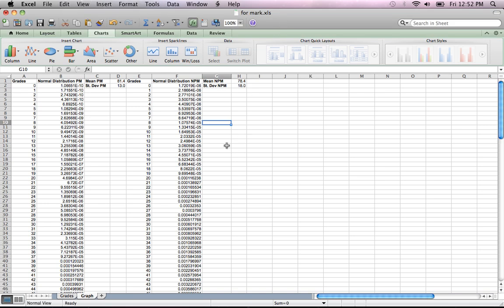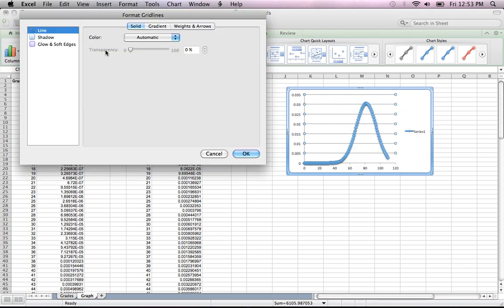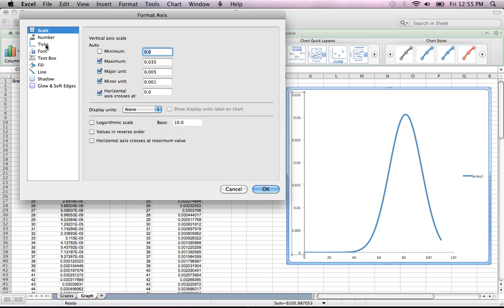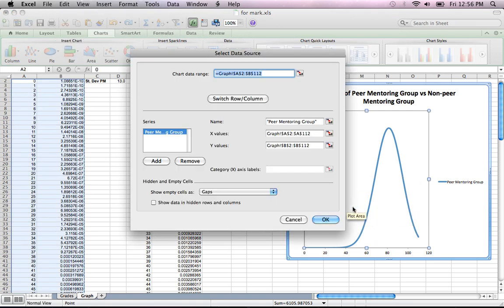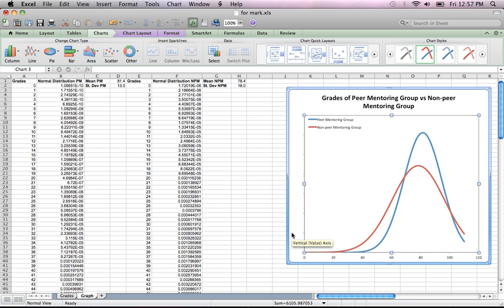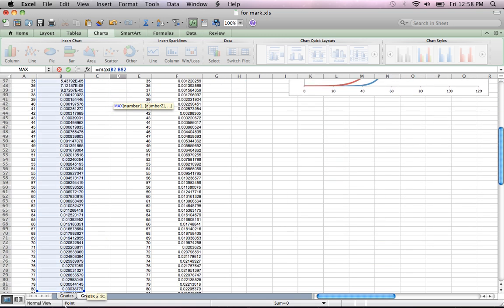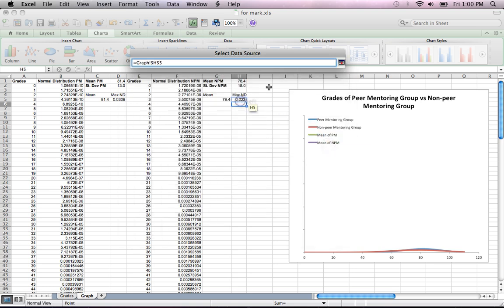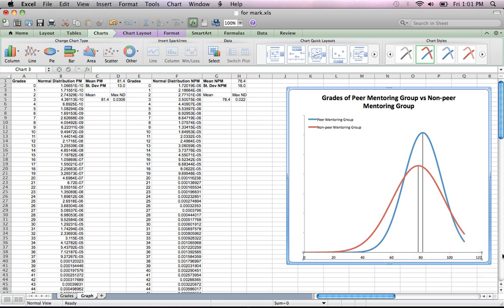Excel 2011 Bell Curve Tutorial (Mac Part 2).mov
In this tutorial I demonstrate how to set up the data that we will eventually organize in a bell curve. This was done on Microsoft Office 2011 for the Mac.